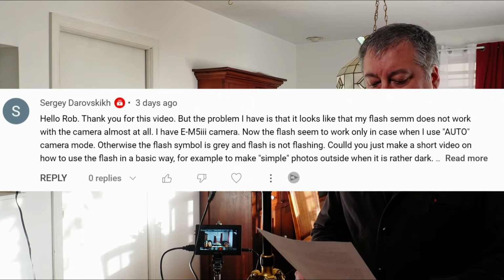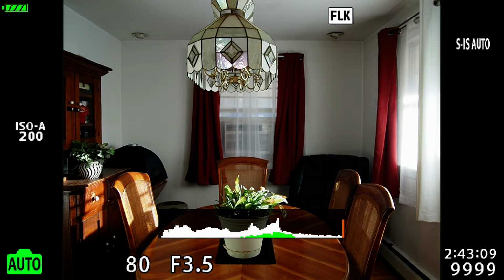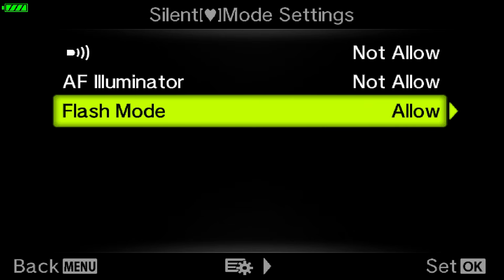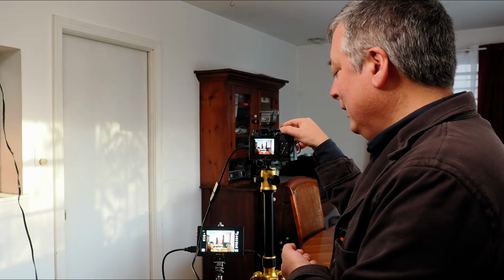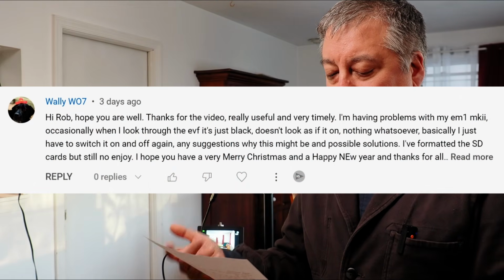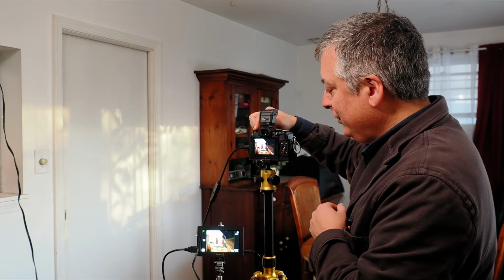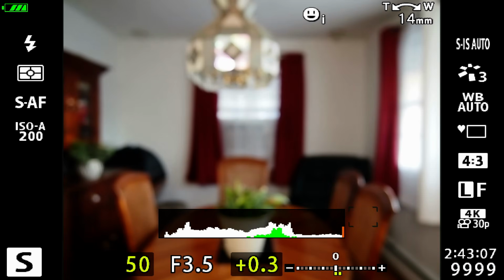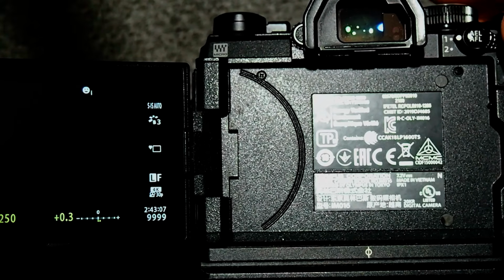My Flash Disabled, My EVF is Blank, Should I Upgrade to the 75-300 Mark II? Ask Rob Trek ep.395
I answer your questions. Why is my flash disabled or greyed out?  My EVF doesn't work sometimes.  Should I upgrade to the Olympus 75-300 Mark II?

My eBay Link ad*